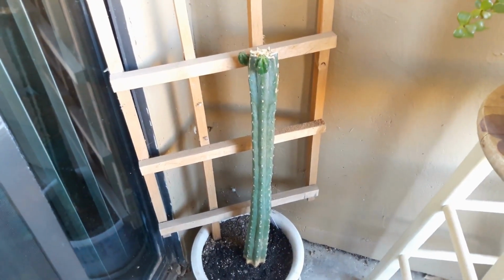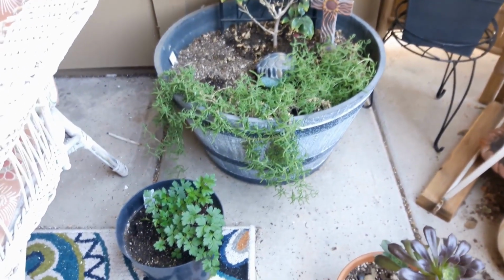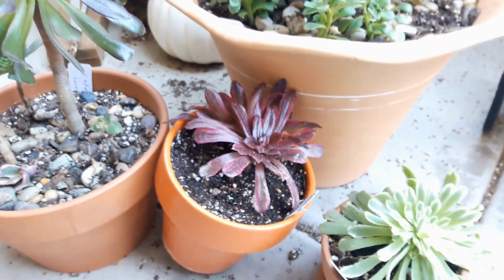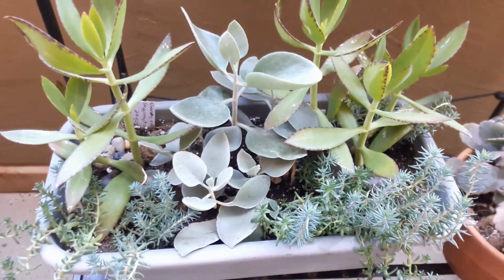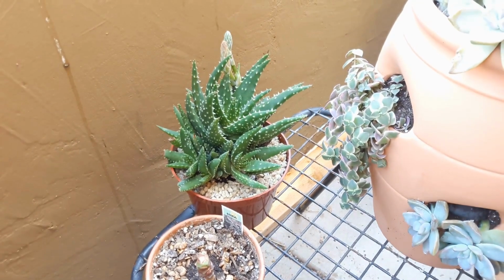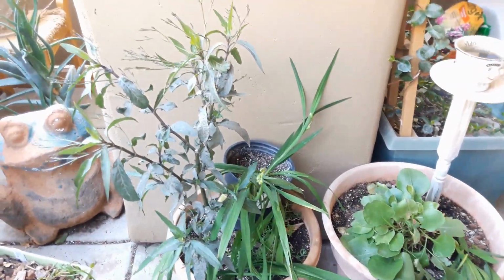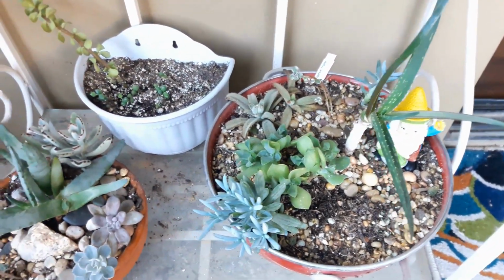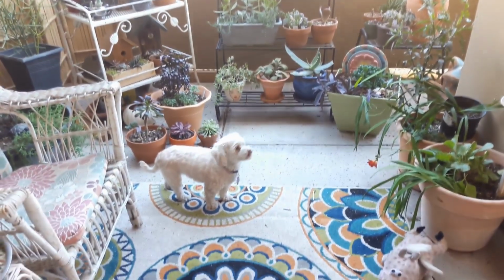Balcony Garden Tour Spring 2018 (Container gardening, Succulent gardening)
Balcony Garden Tour Spring 2018 - It's Spring time here in Arizona. Succulents and plants are starting to wake up and bloom.  I hope this gives you inspiration on how to create and grow a balcony garden.

I live in Phoenix, Arizona, zone 9.  We have very mild winters here and rarely get below 40 degrees Fahrenheit.   This past winter I did cover the plants at the end of my balcony and my wall hanging plants with bed sheets to protect them on the few nights we were below 40 degrees.

I hope you enjoy my balcony garden tour and come back soon for more plant videos.

Mountain Crest Gardens for amazing succulents...

Coco liner wall hanging baskets...

3 tier metal plant shelf...

Micro fairy garden set - house, girl and dog...

Best tool I use to grow my YouTube channel...